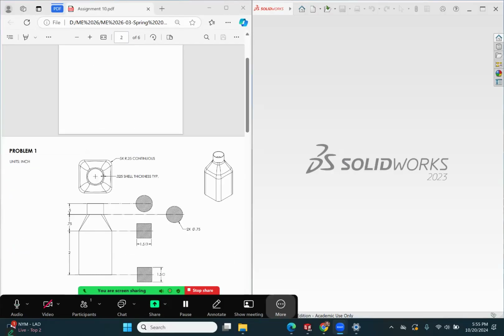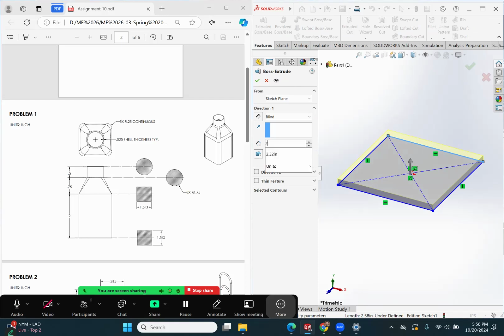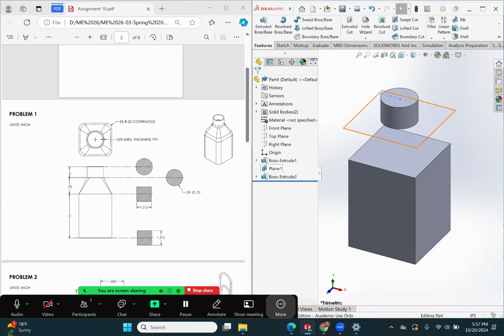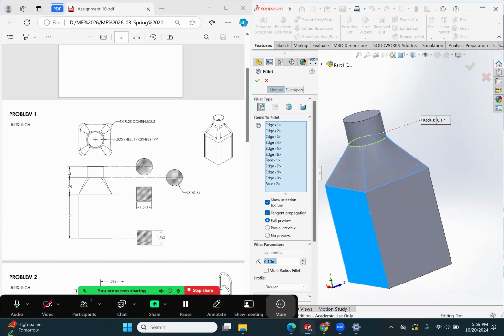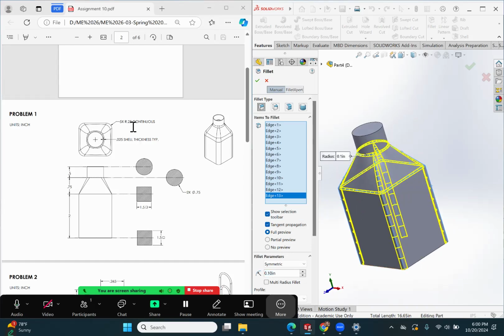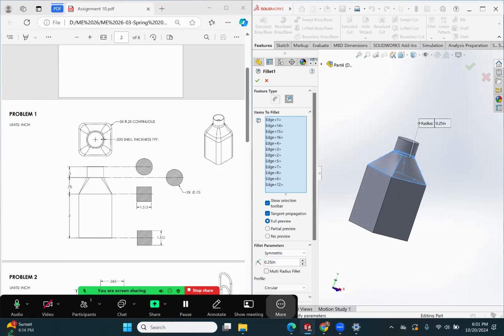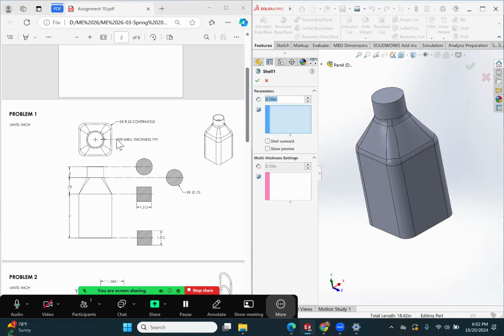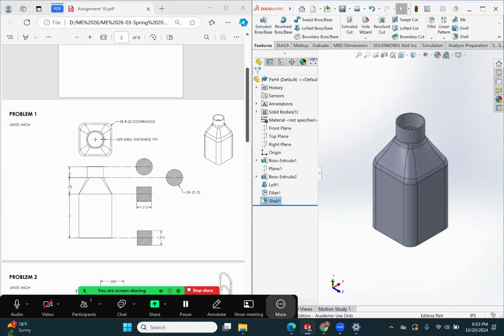Assignment 10 - Problem 1